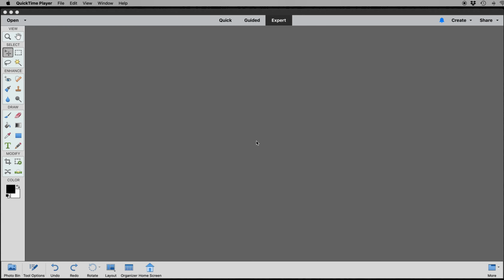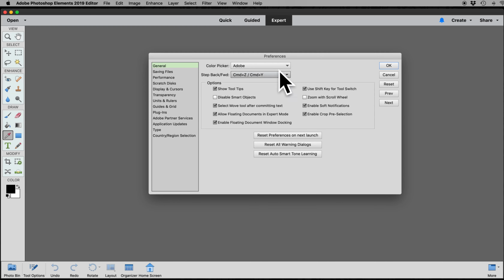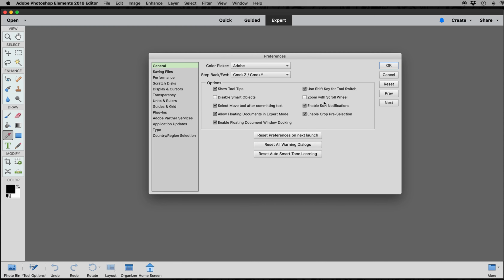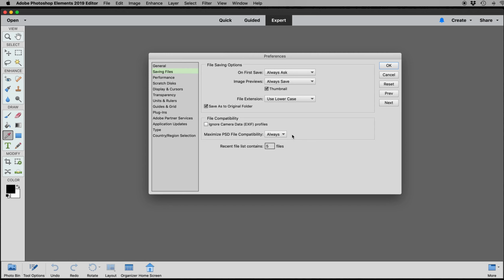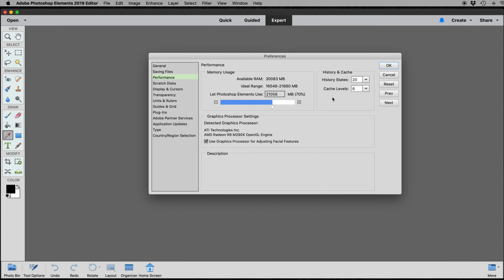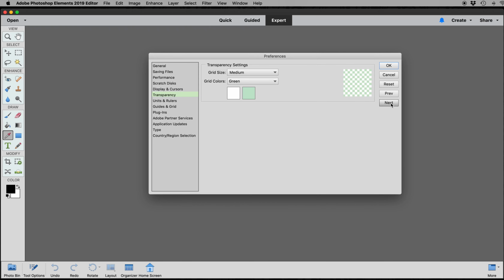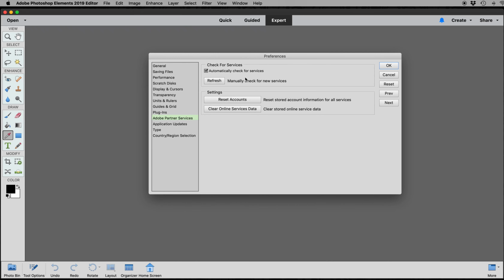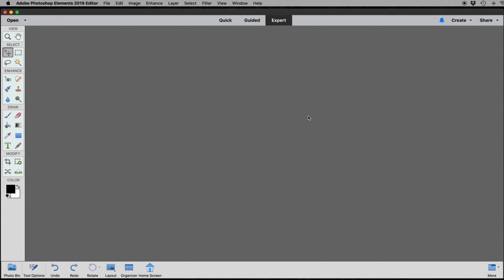Ps Elements Preferences set up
This video series is aimed at the new Photographer and a total beginner in Adobe Photoshop Elements.
We begin with setting up the Preferences so the program will behave the way we need it